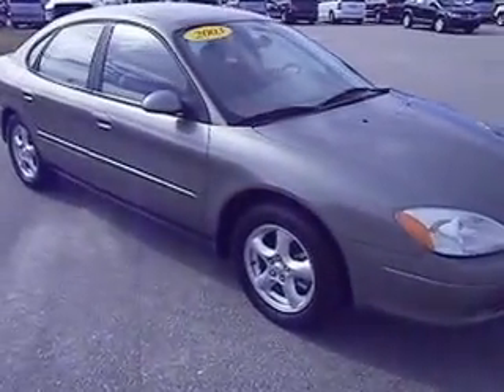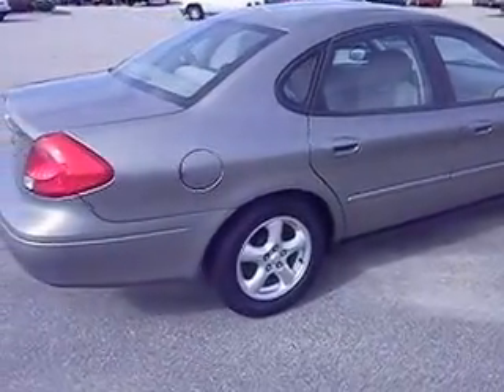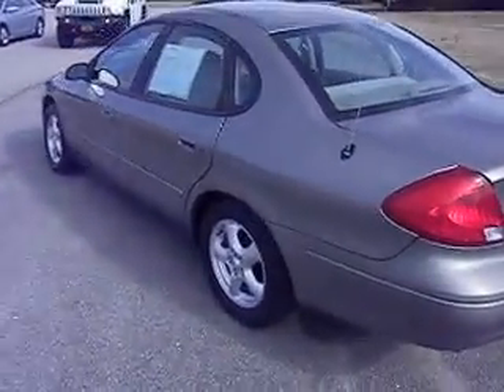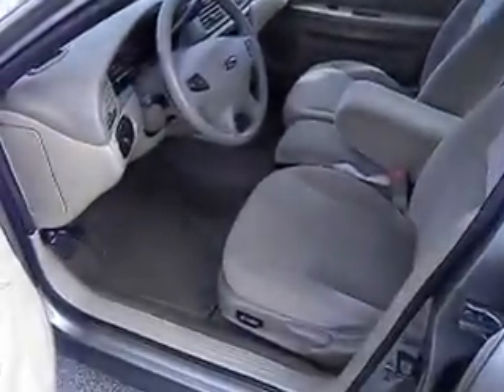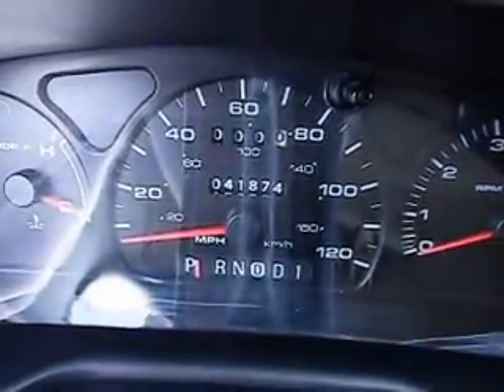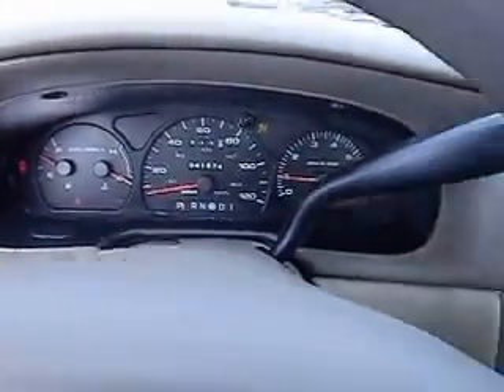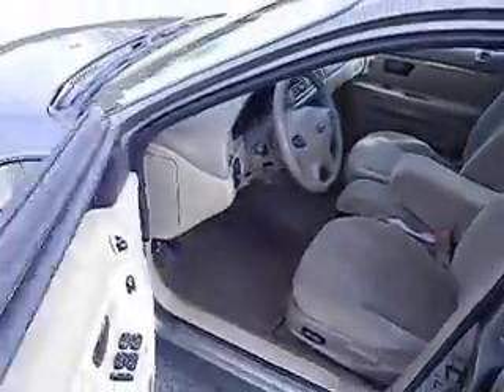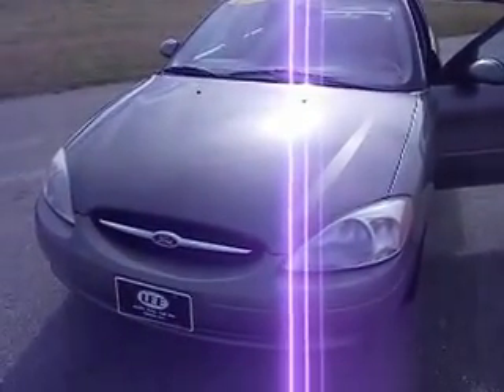2003 Ford Taurus at Lee CDJR in Wilson NC